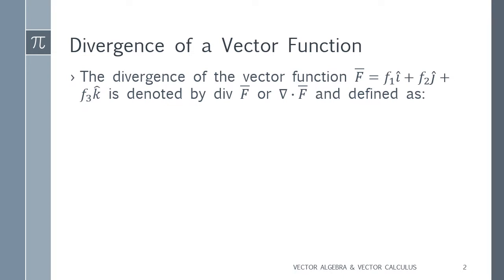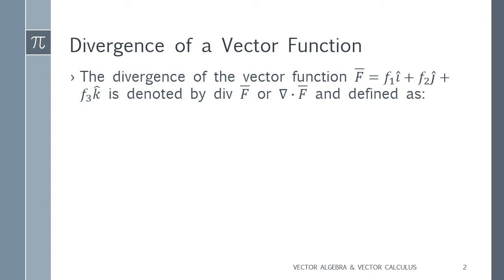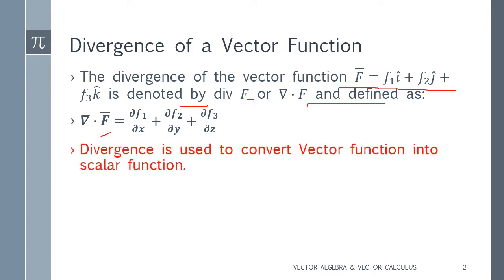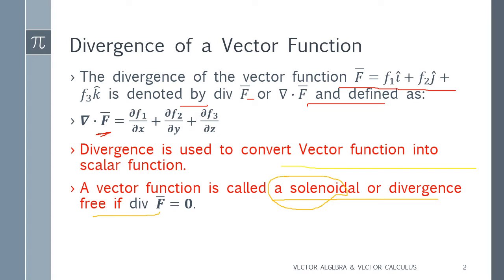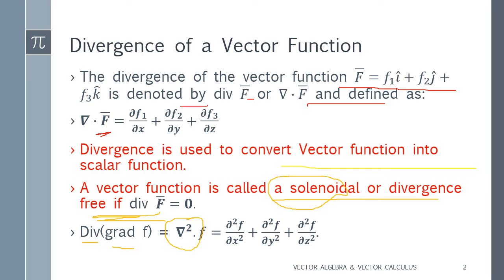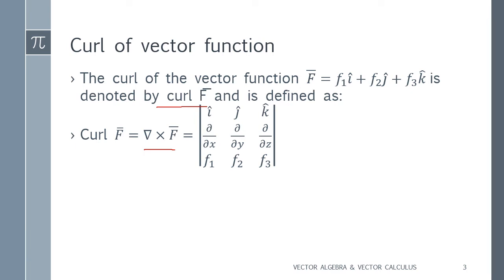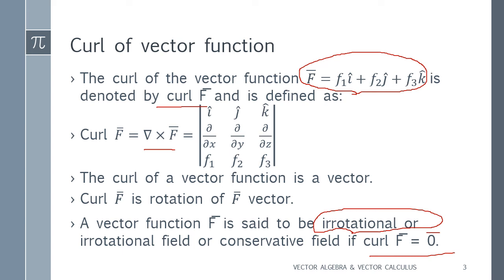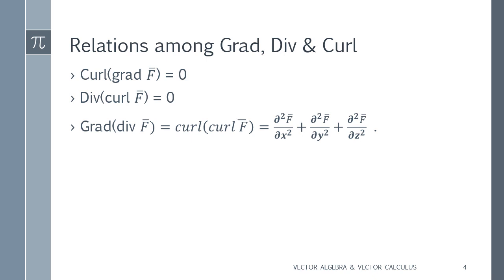Vector Calculus_Lecture 6_Basic Concepts